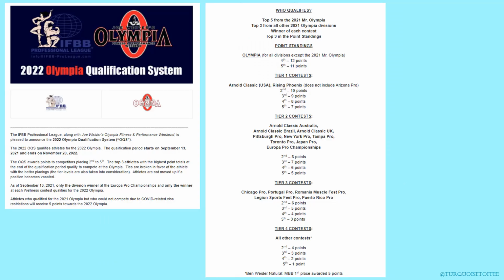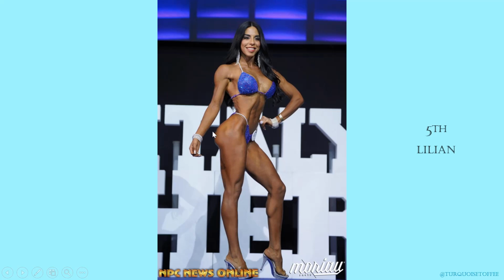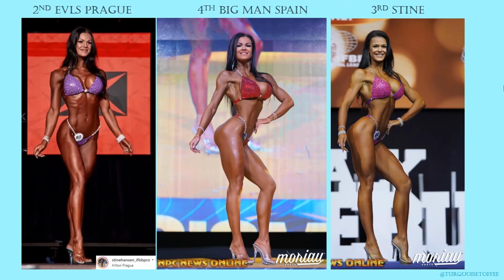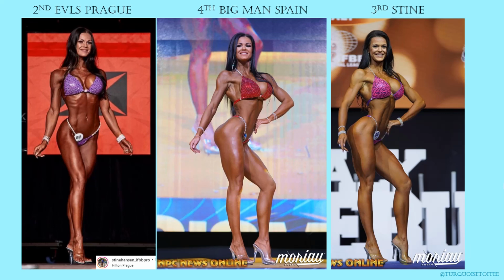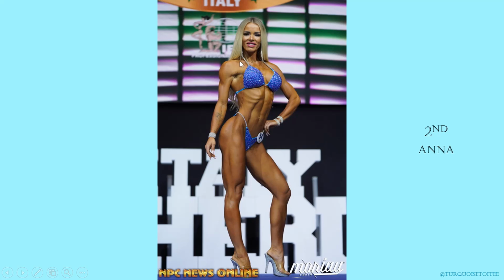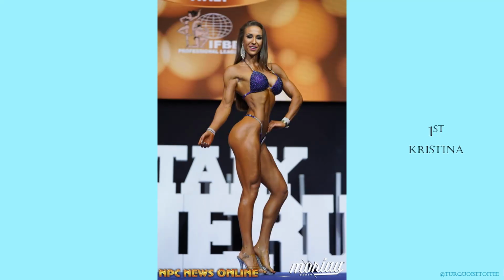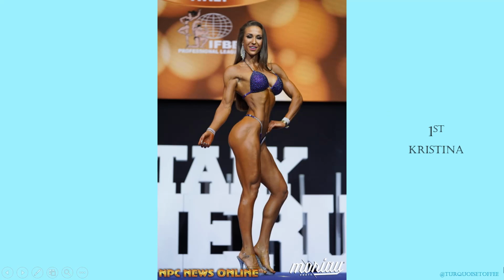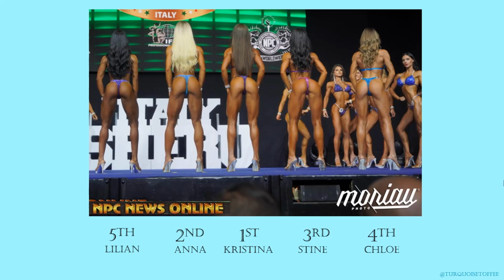2022 IFBB Sheru Classic Italian Pro Bikini Results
Recapping the 2022 IFBB Pro League Sheru Classic Italian Pro Competition and discussing what the Bikini results mean for Olympia 2022.